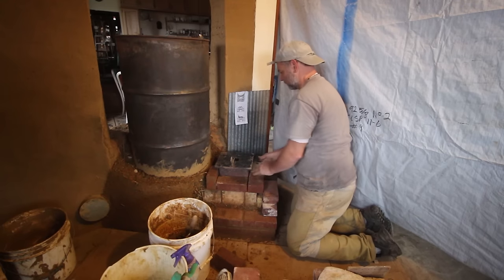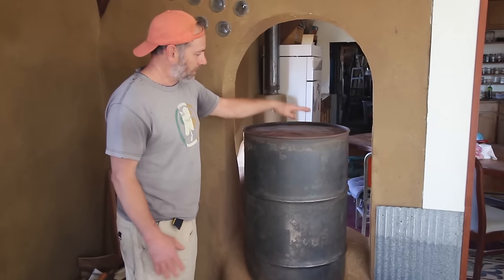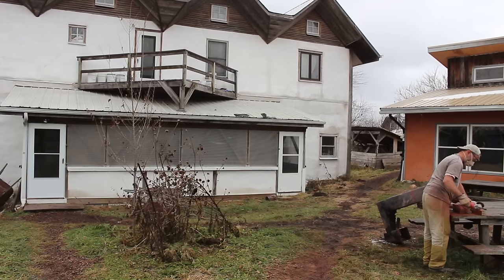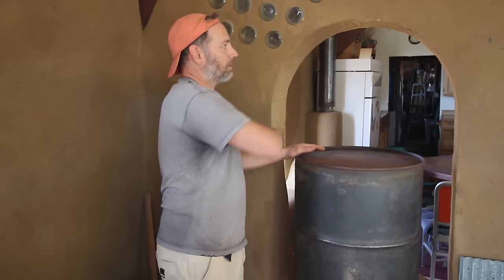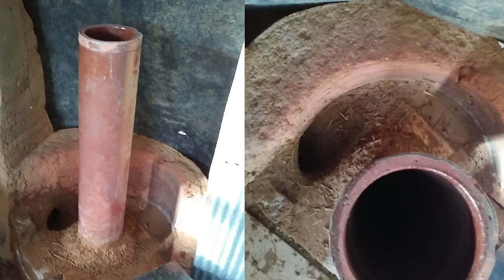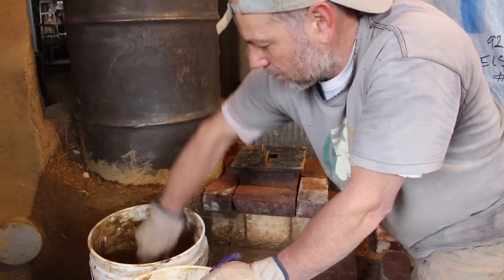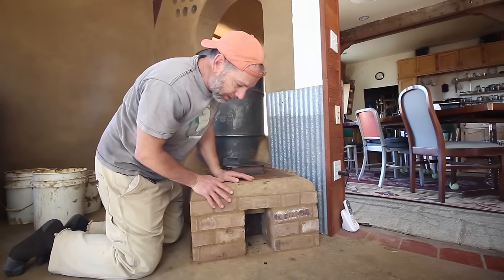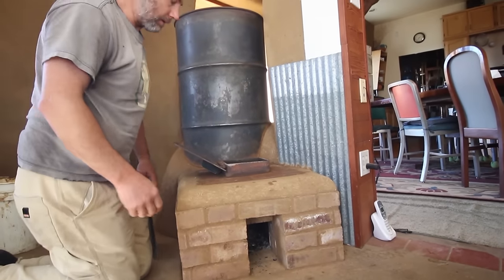Rebuilding and Improving a ROCKET MASS HEATER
The rocket mass heater in Skyhouse at Dancing Rabbit Ecovillage was in need of some repairs and improvements.  It was at least 15 years old and had always had some issues with efficiency in heating the space it was supposed to.  Mark Mazziotti, of nearby Red Earth Farms, was hired to do a total rebuild of the stove because of his experience in building rocket stoves and mass heaters.  I happened to find out he was doing the rebuild and asked him if he would help me make a video about the project. It's a little longer than some of my usual videos, but it's interesting to hear the thought and planning Mark put into the rebuild.

Mark wants me to add that he miscalculated his estimate of his experience in natural building. It's more like 15, not 20 years of experience he has.